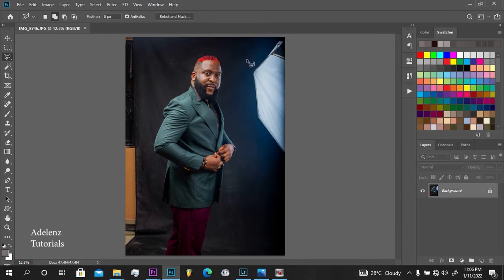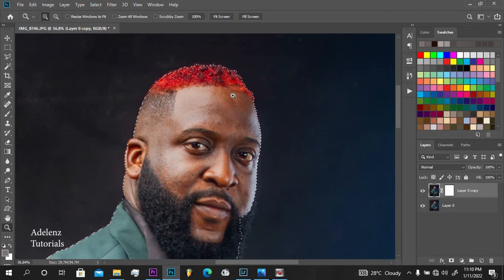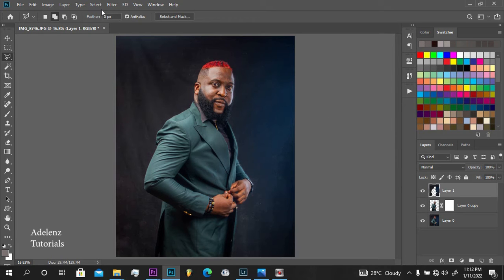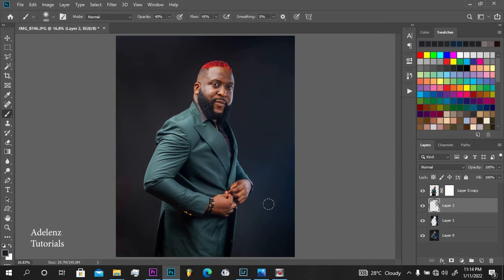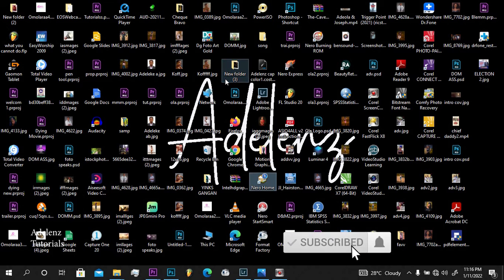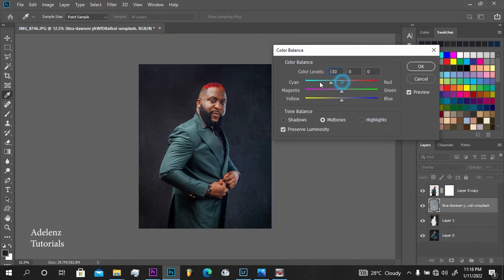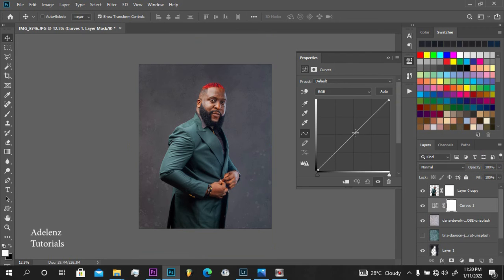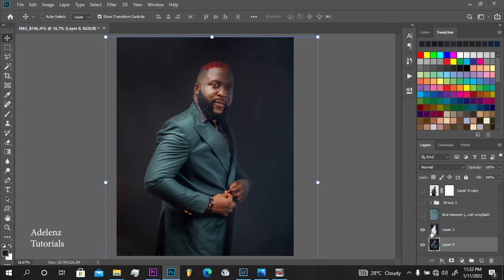PHOTOSHOP Easy way to add texture to your background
The video explain the process of making your background look great with Photoshop even if you take picture with poor background and how to add texture to the background...